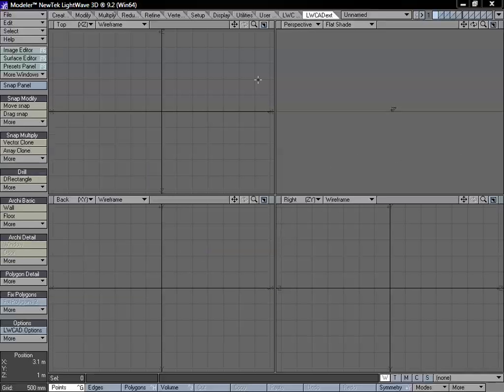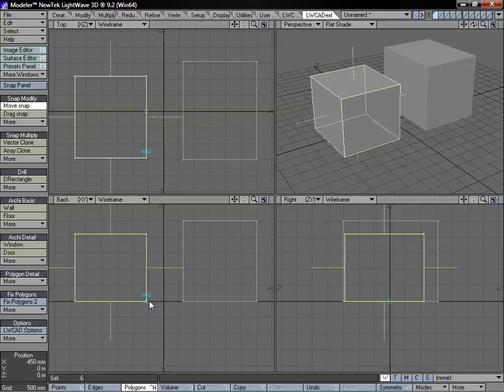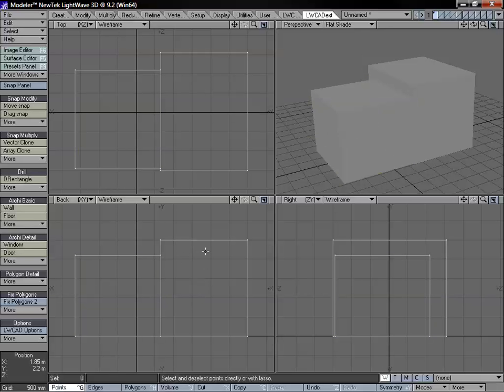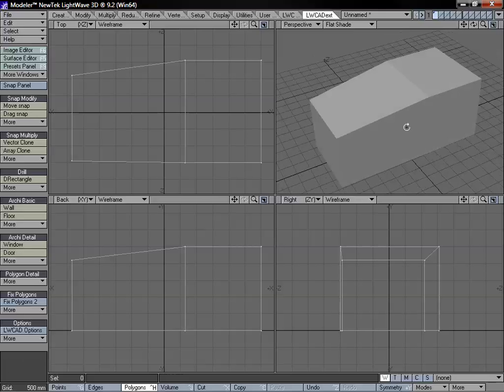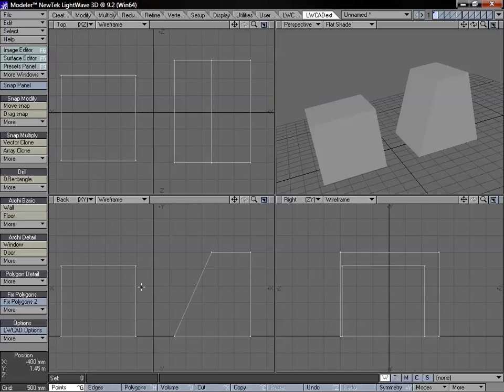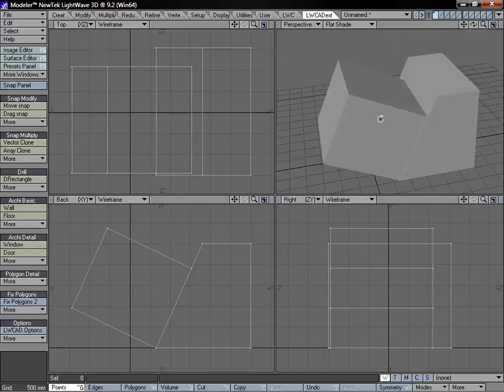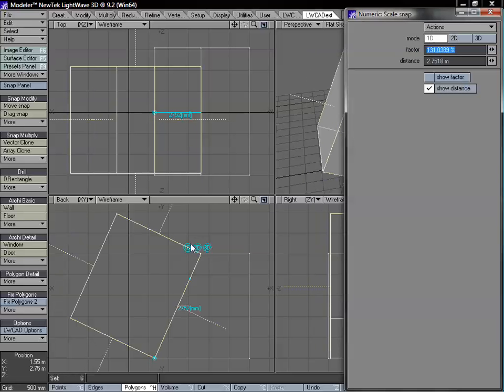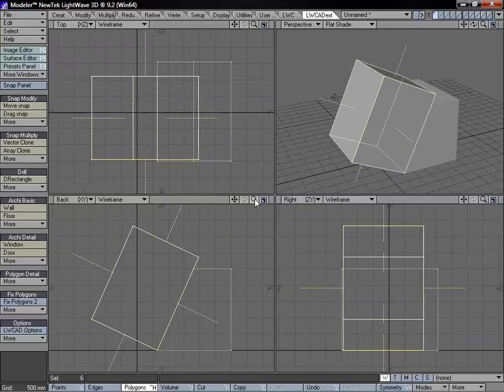LWCAD - Snap Modify